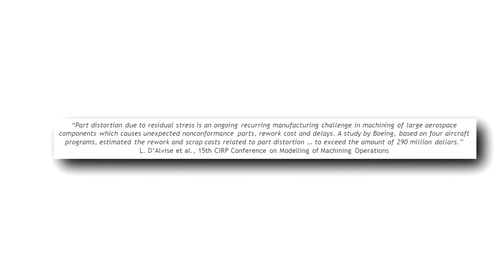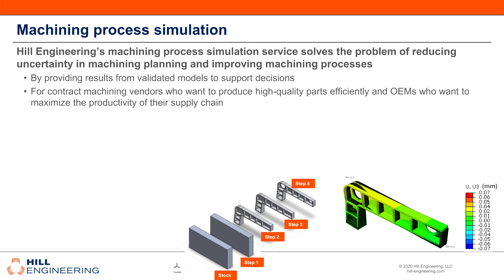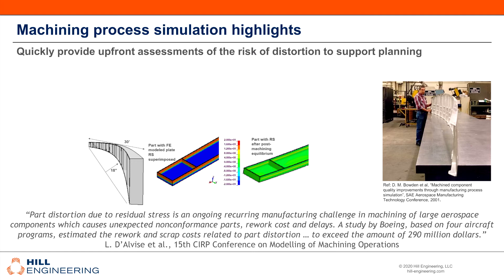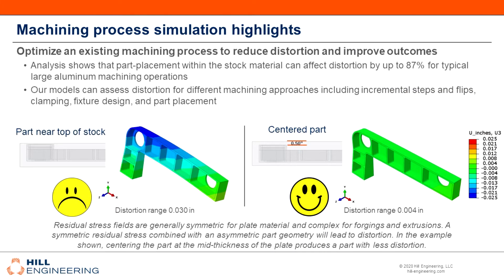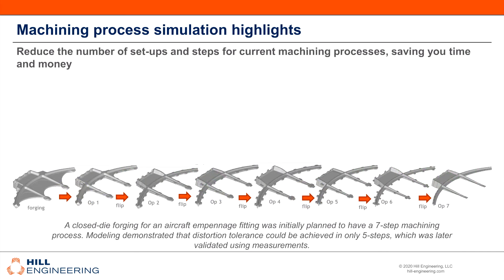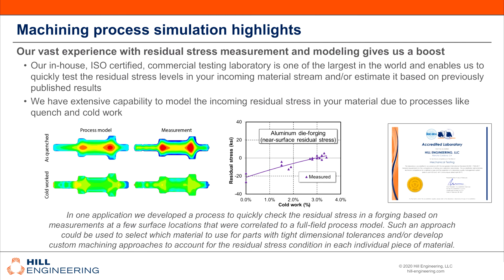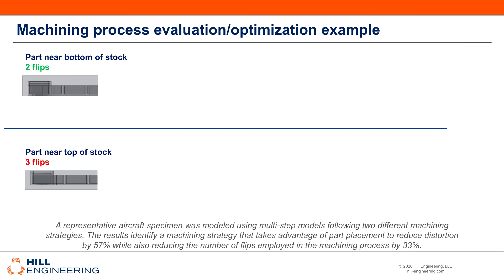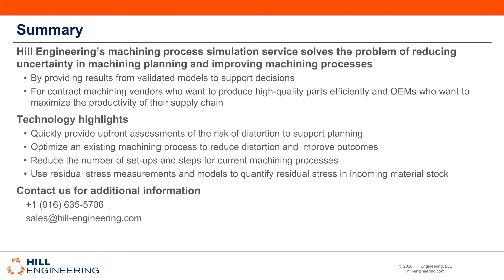Machining Distortion Modeling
Part distortion after machining typically arises due to the release and redistribution of residual stress as a part is machined from the stock material.

Hill Engineering's machining process simulation services can help reduce uncertainty in machining planning and improve machining processes.